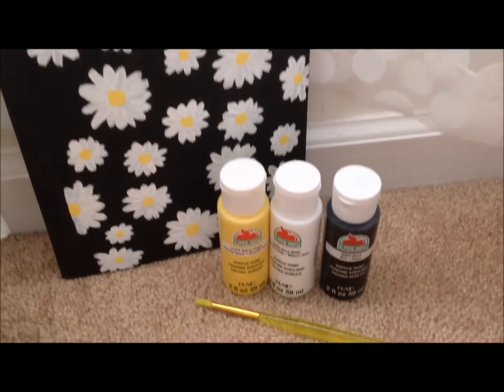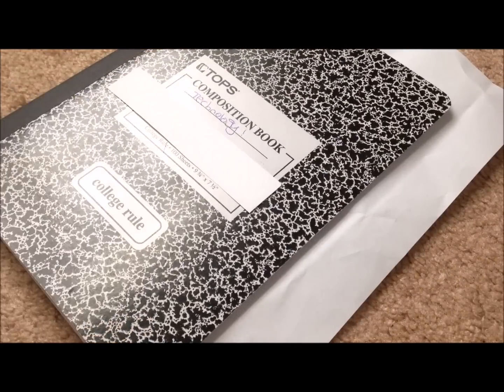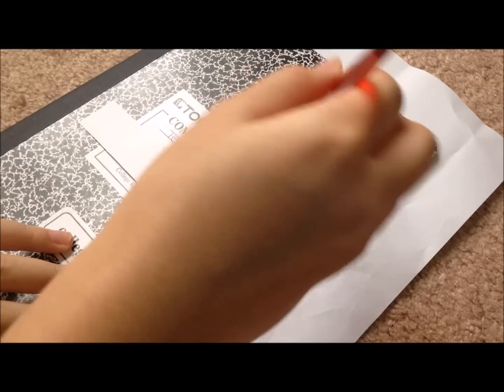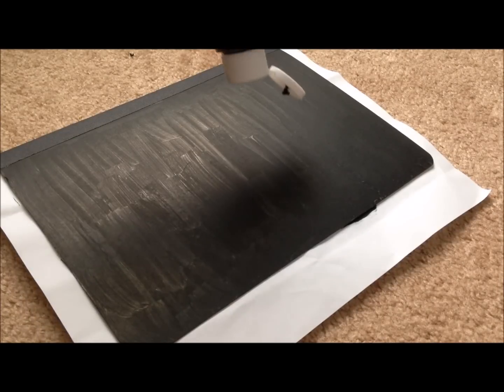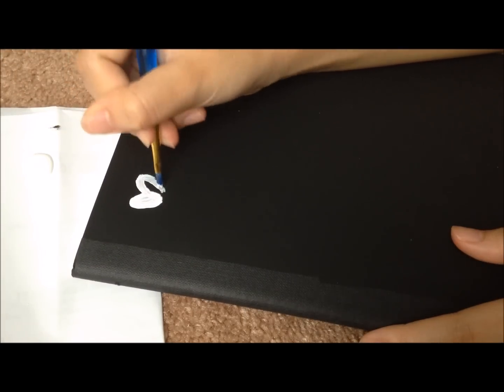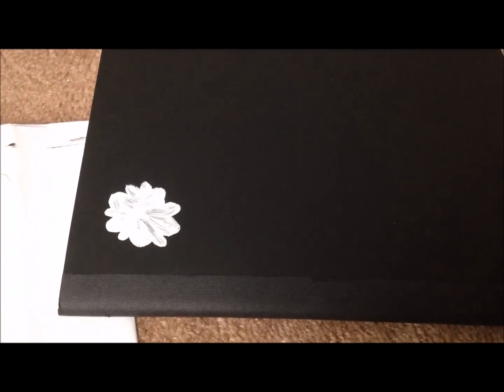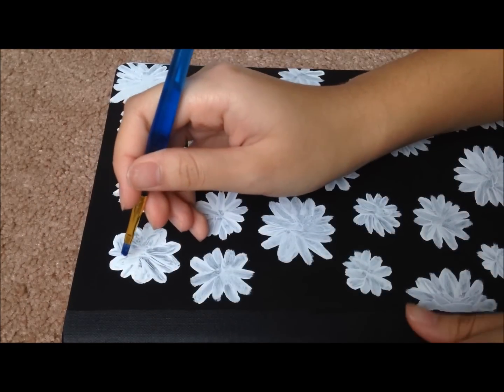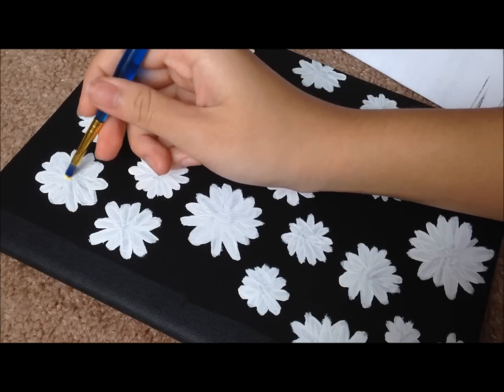BTS series #4: Diy Daisy notebook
Thanks for opening me! (◕﹏◕)

Guys I know I have been uploading my bts series late but I am truly sorry. I tried to upload this video last night but I had some technical difficulties with youtube and my internet. I know you guys are probably fed up with my excuses but I am being serious. :) Hope you guys will understand. I will try to upload the rest of my BTS videos on time. This video was kind of last minute so it isn't really that good, but I hope you guys enjoy it. ^_^

( ﾟ ᗜ ﾟ)-ƪȝ LIKE this video if you love S Q U I S H I E S

& FAVORITE this video if you love it sooo much ♡

~Kik: Squishyworldx3
(Please note that I must trust you ^_^)

♥ Video Editor: Windows live movie maker/iMovie